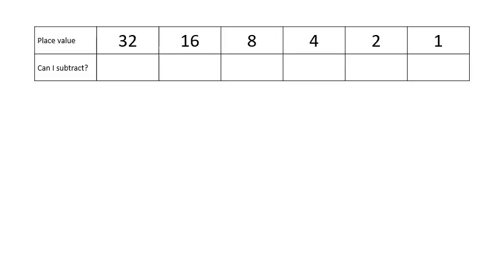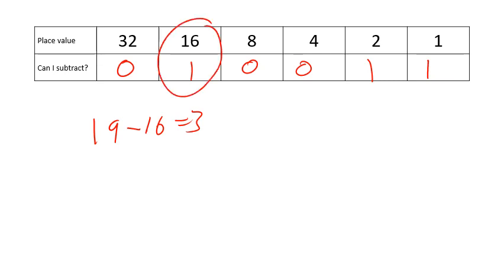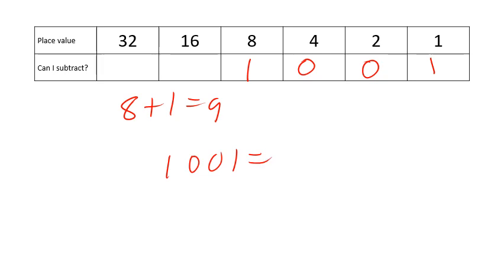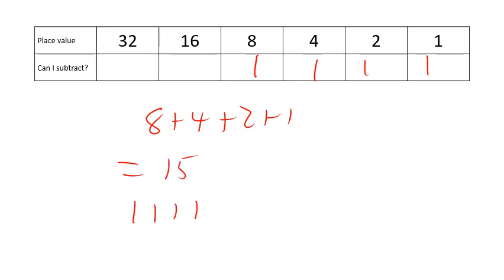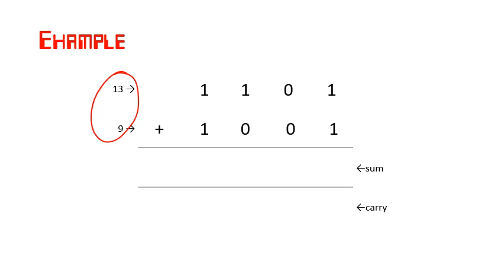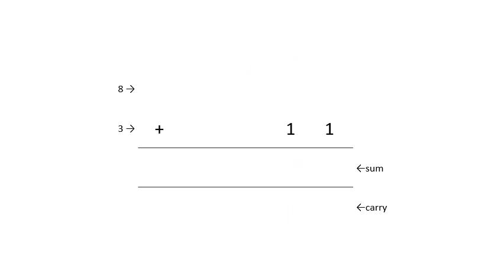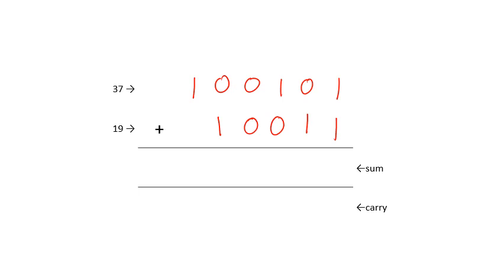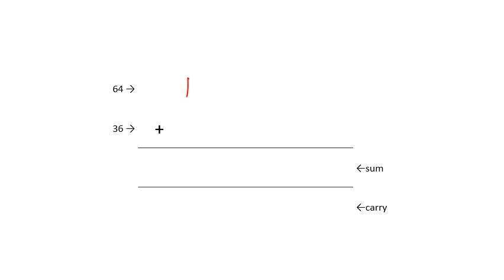How do computers think ANSWERS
Answers for the worksheet. Pause when necessary.